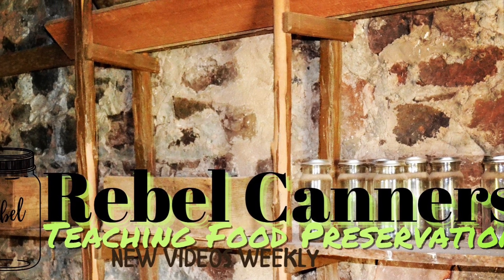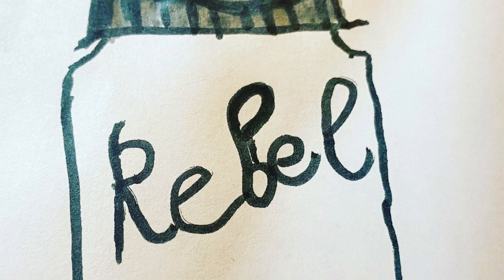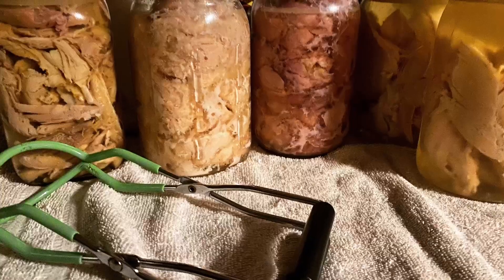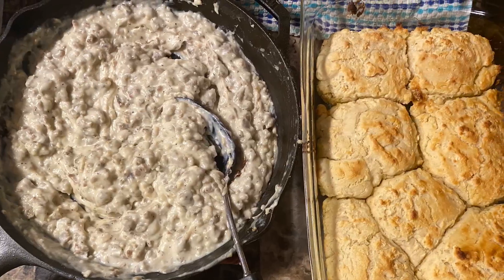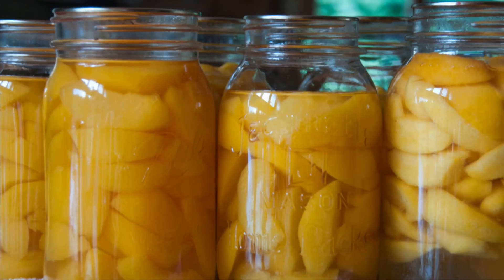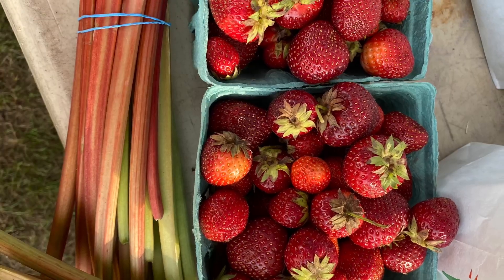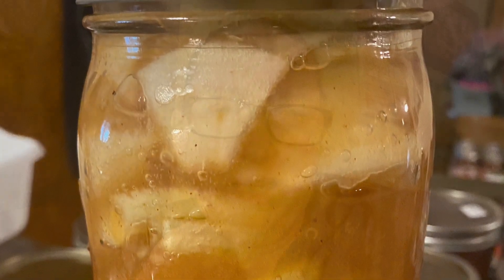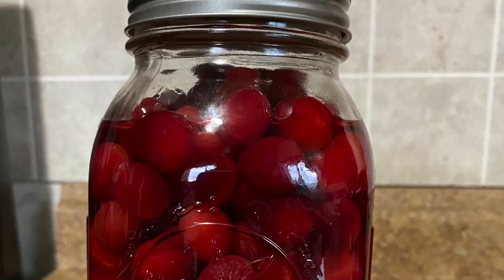My 2022 canning plan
rebelcanners PrepMyPantry Making a plan for 2022 canning season checking my list for holes in my pantry staples.

on Amazon
Walmart.com
Barnes and Noble